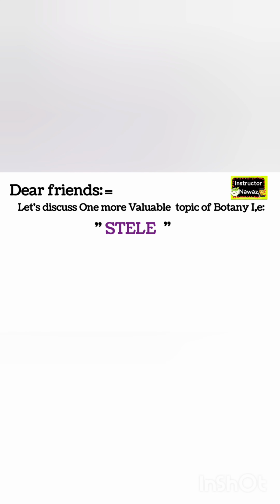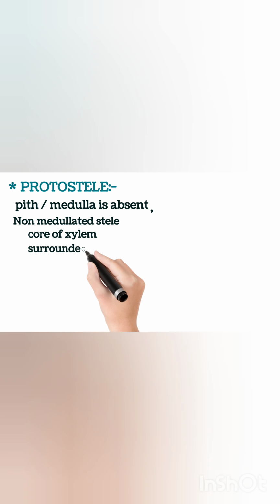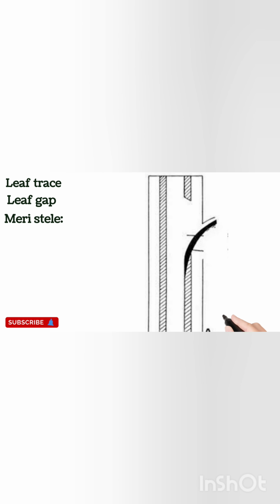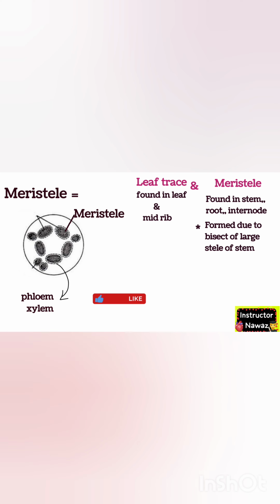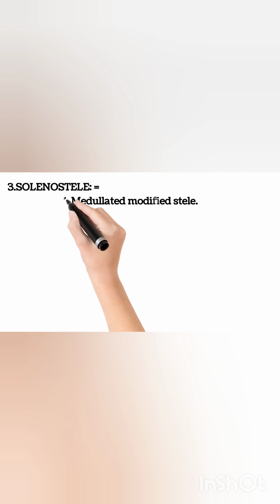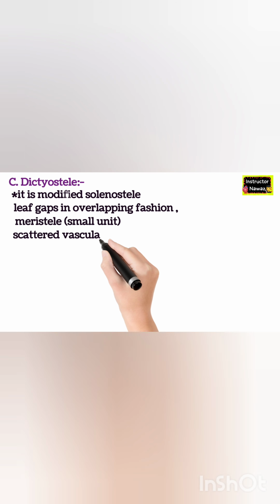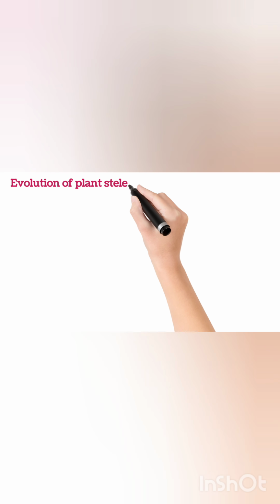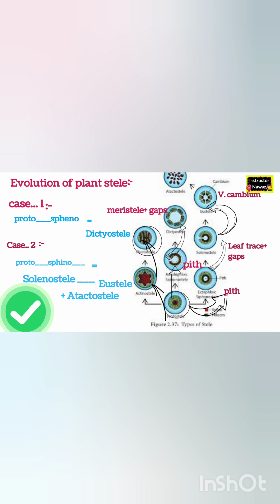STELE IN PTERIDOPHYTA..